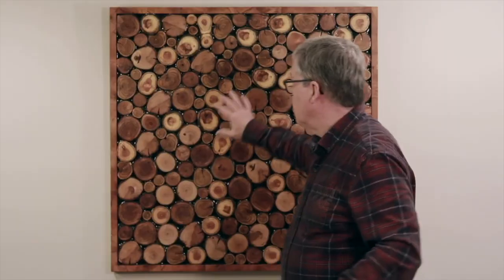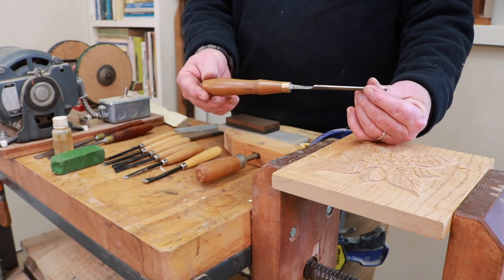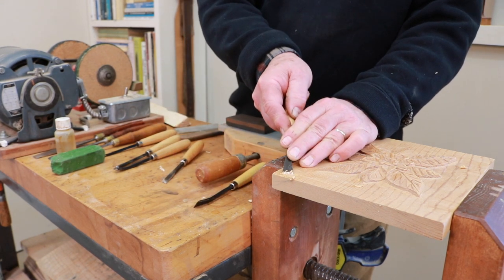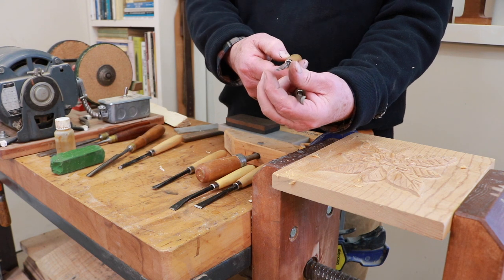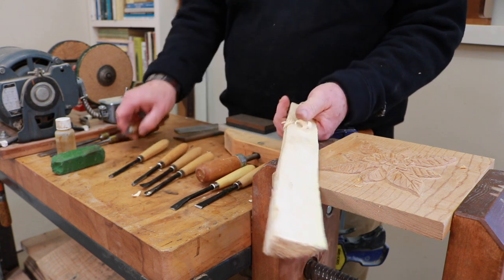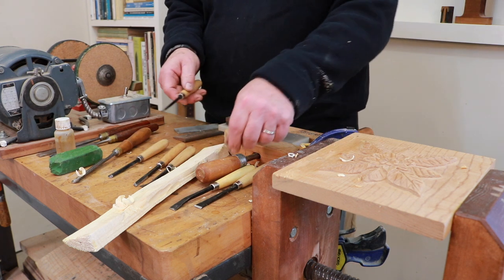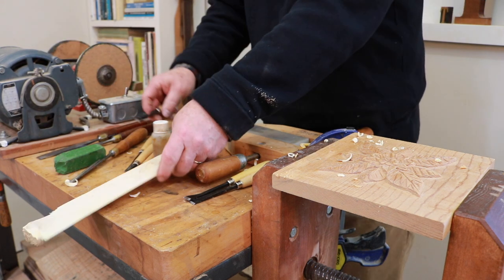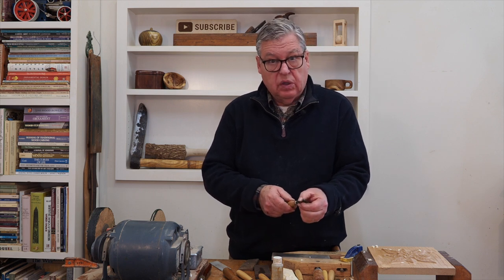Cheap Carving Tool Review – Are They Worth Getting?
In this video I explain why I bought a cheap set of carving tools and how they compare to professional quality tools.